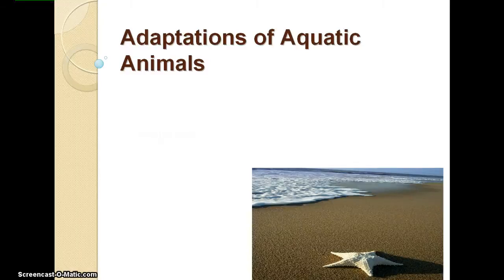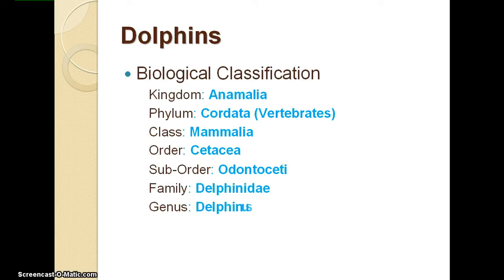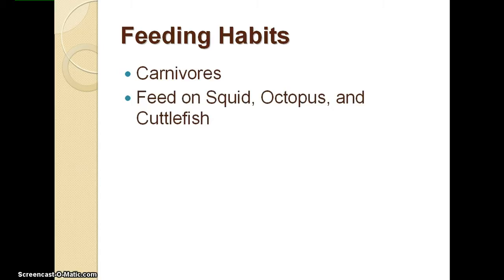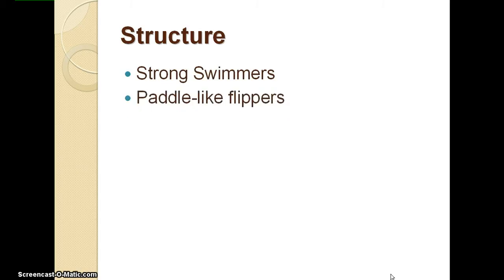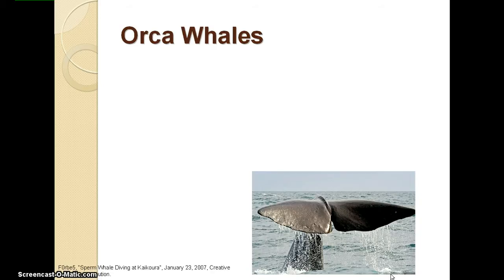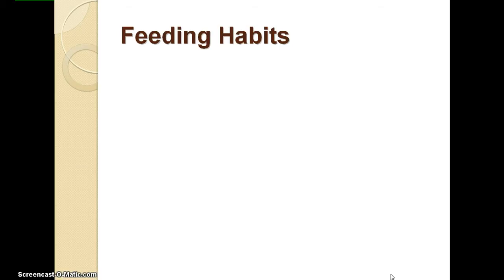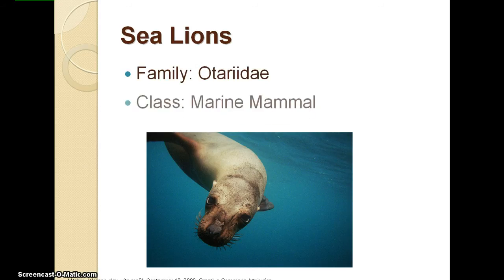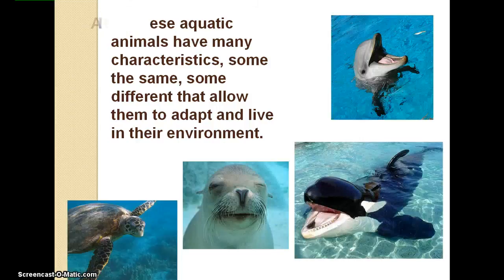Adaptations of Aquatic Animals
How aquatic animals adapt to their enviornment.